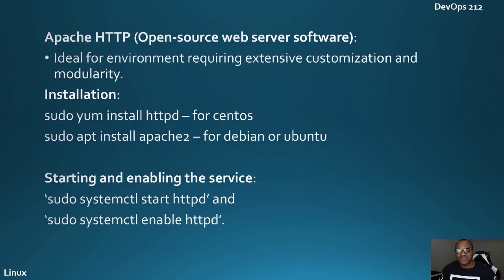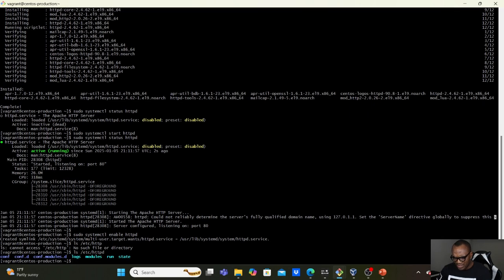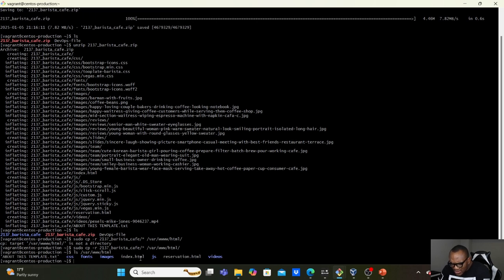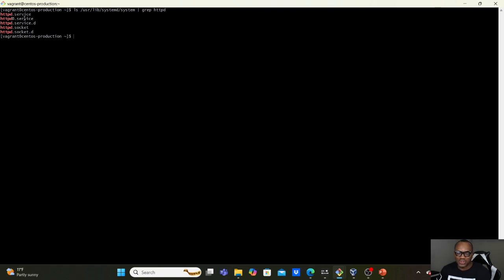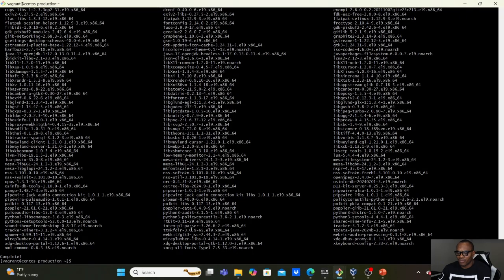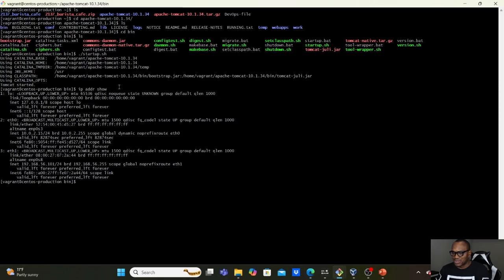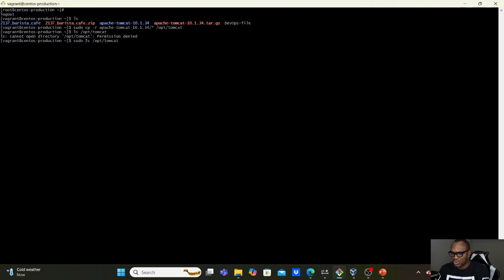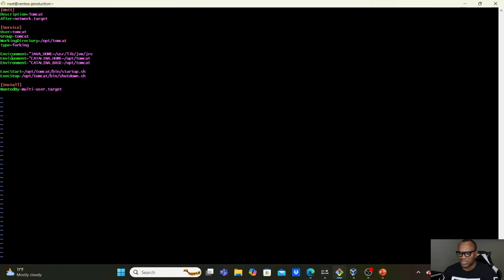WEB SERVER Software, Nginx, Http, Tomcat; How to write a systemd file for a manually downloaded file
Exercise: Setting up a systemd file for a manually downloaded Tomcat 10